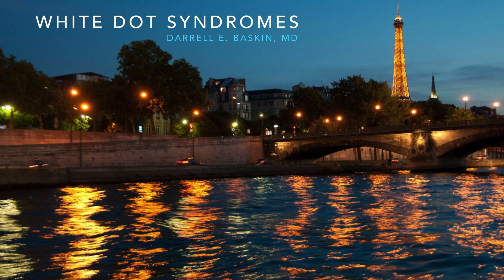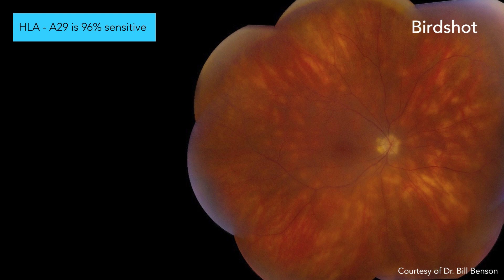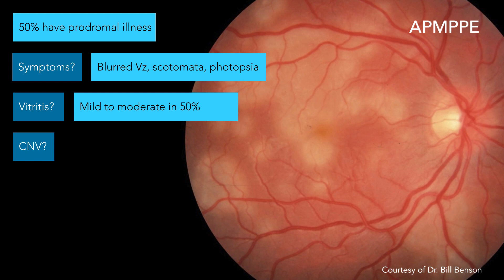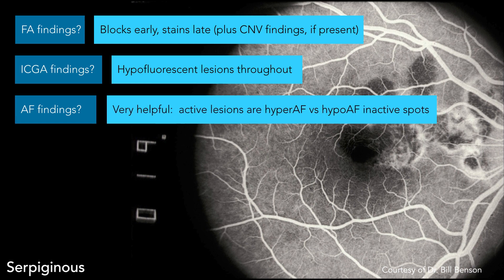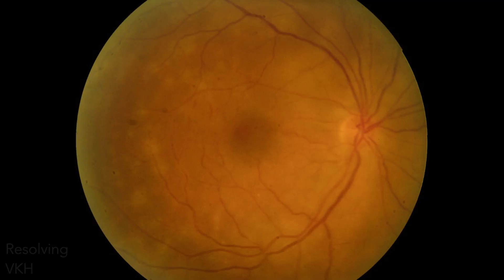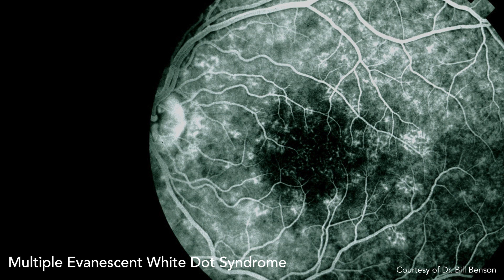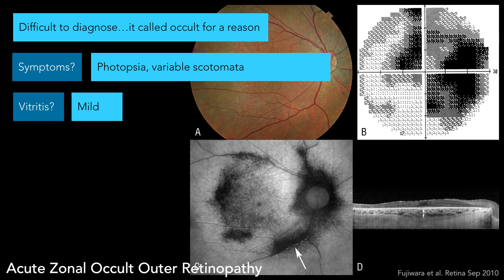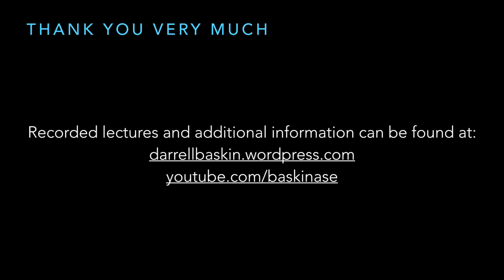White Dot Syndromes - 2015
I gave a reprise of this lecture that I originally gave in 2014.  I shortened it to make it more of a cliff notes-esque take on this highly tested topic.  Classic favorite lecture of my ophthalmology residents.